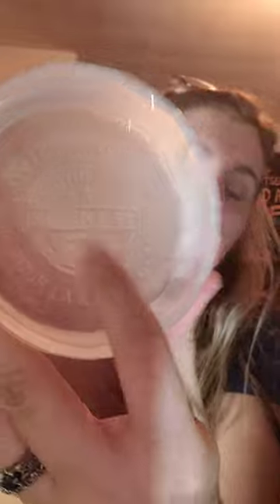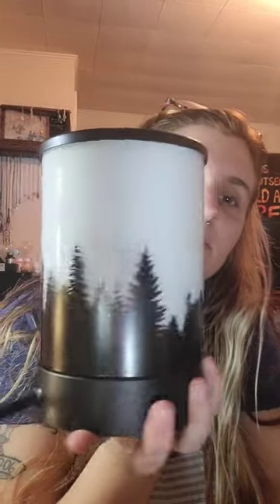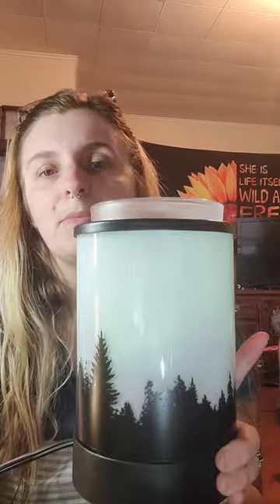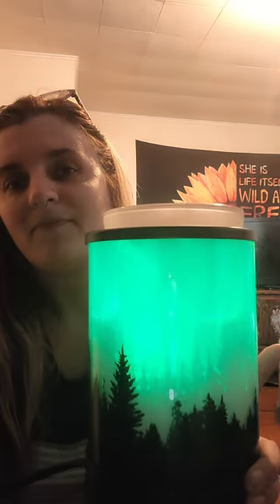My new Scentsy Warmer for my room. Isn't it beautiful?